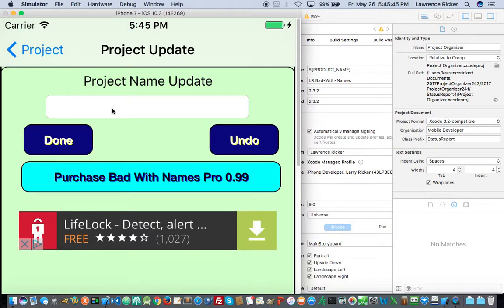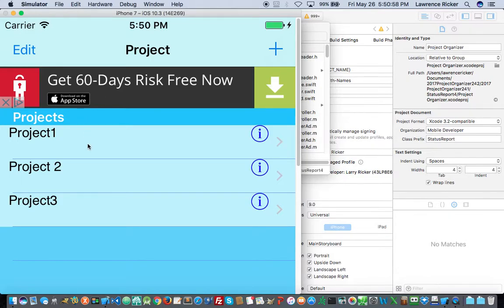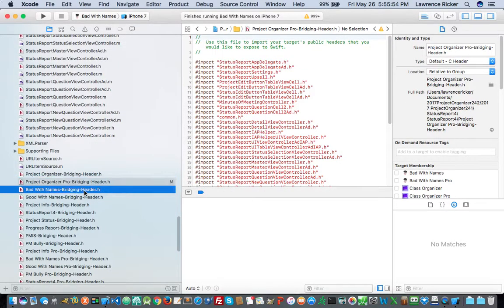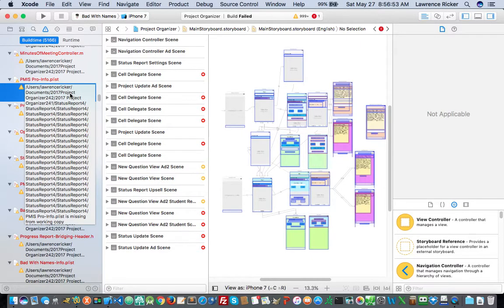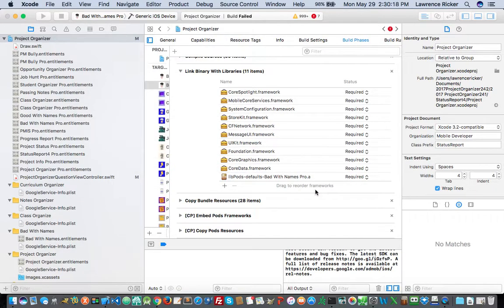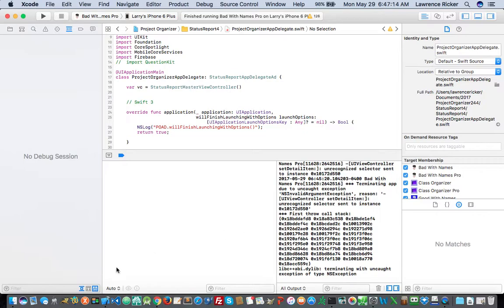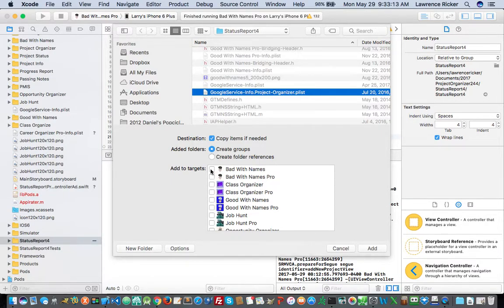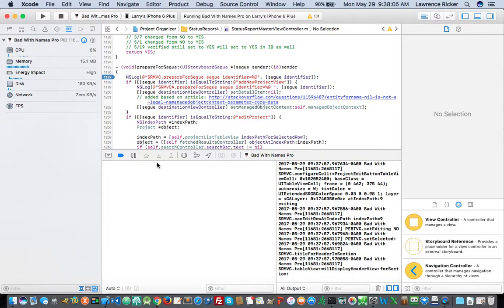xCode Add Files To Project Recovery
How to recover corrupted project with infinite nested project folders.  Please back up, make a copy, and use source code control to save a copy of your project prior to attempting any of the techniques in this video.  Past performance is no guarantee of future results.  No warrantees are made that these techniques will actually restore your project to a usable form.